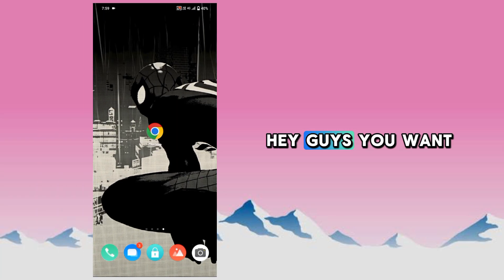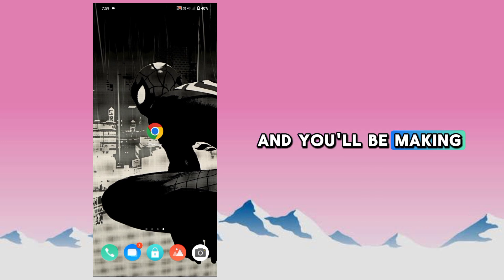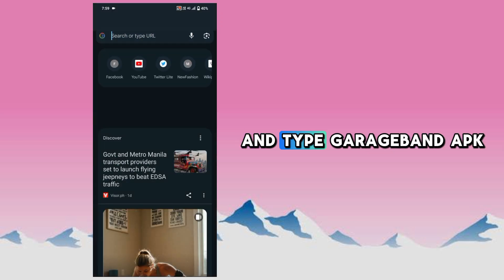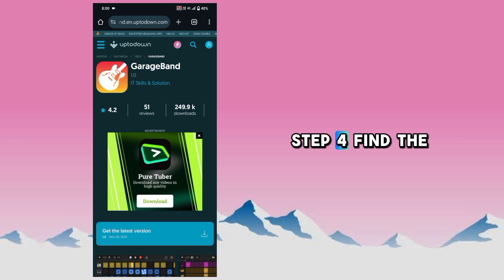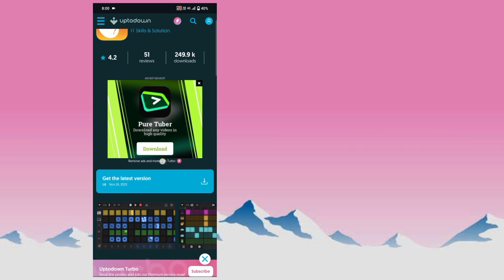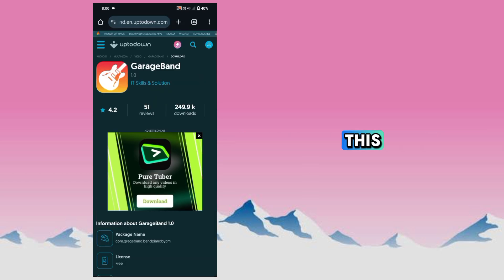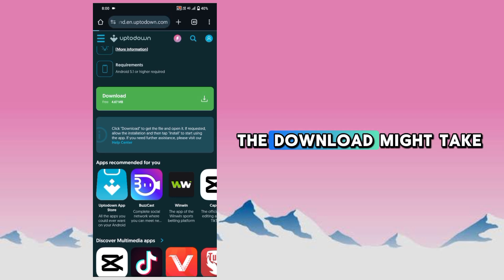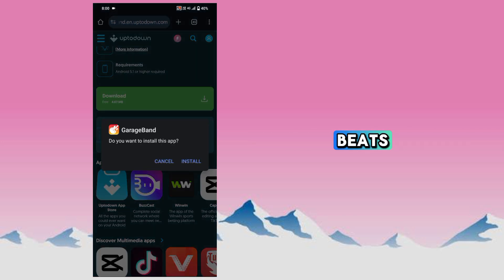How to DOWNLOAD GarageBand on Android 2025!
Discover the 2025 methods for downloading GarageBand on Android. This tutorial provides a comprehensive guide, addressing workarounds and alternative solutions since GarageBand is primarily an iOS application. Learn the best ways to achieve similar music creation experiences on your Android device in 2025.